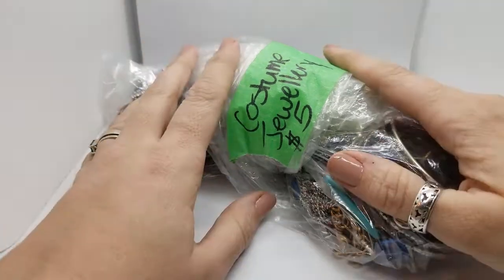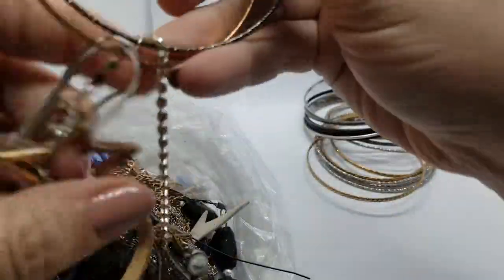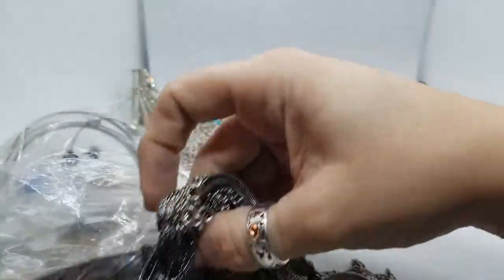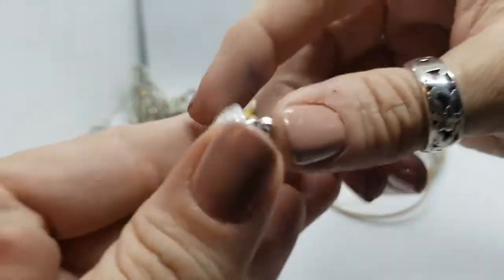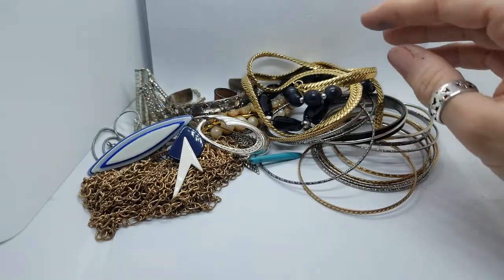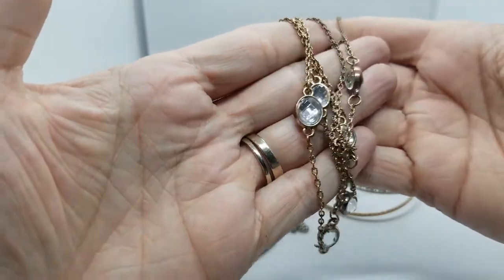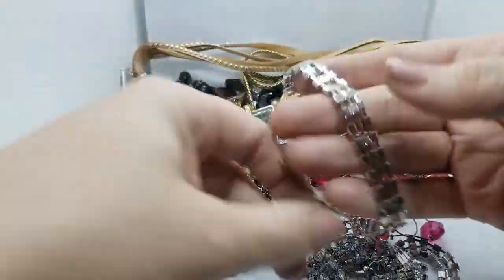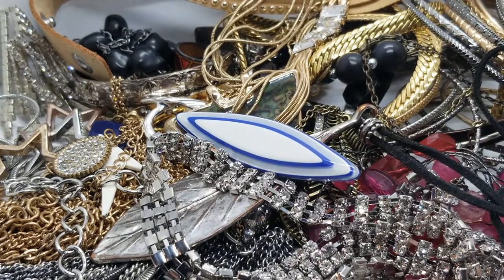$5 Dollar Jewellery Haul 🕵️‍♀️📿💍💎